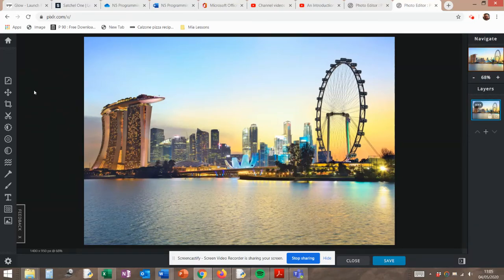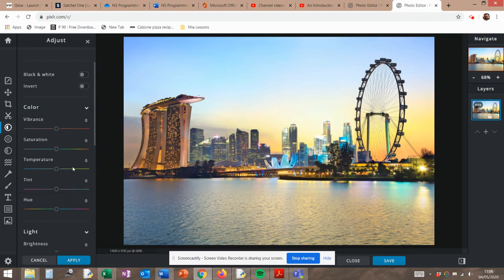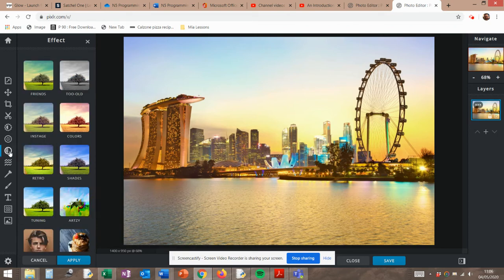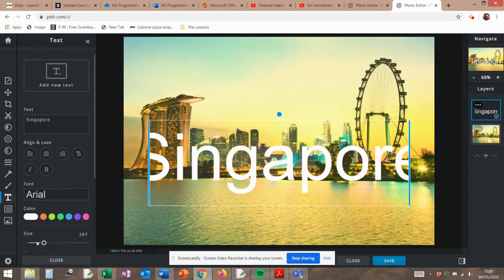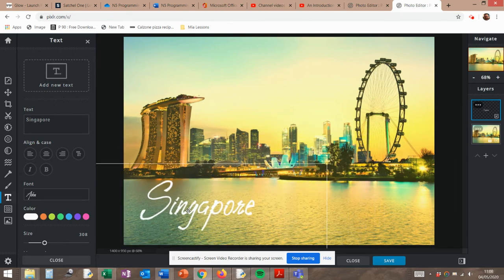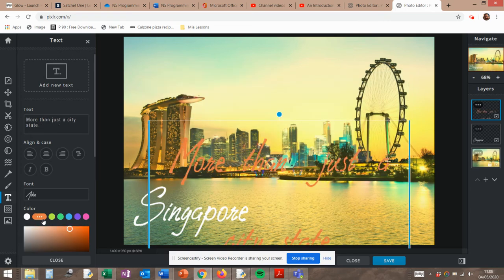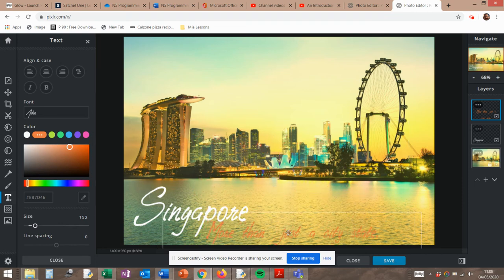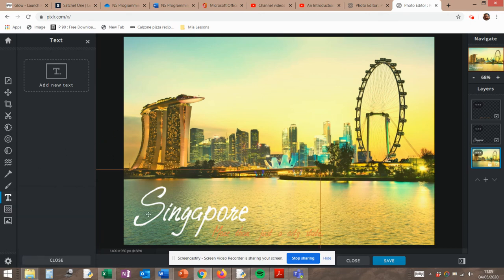An Introduction to Pixlr X - Lesson 2: Create a Postcard advert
Adding adjustments, filters and effects to create a picture postcard advert